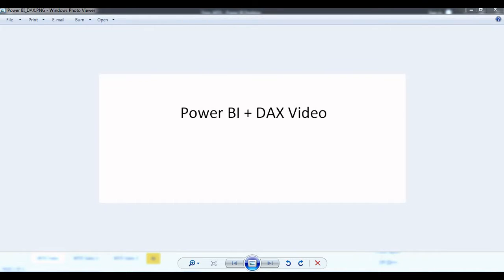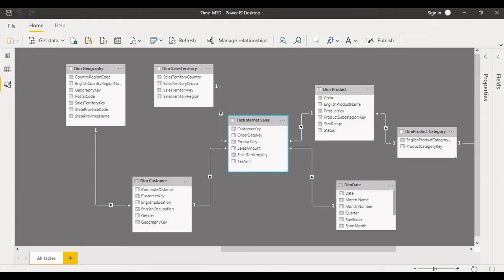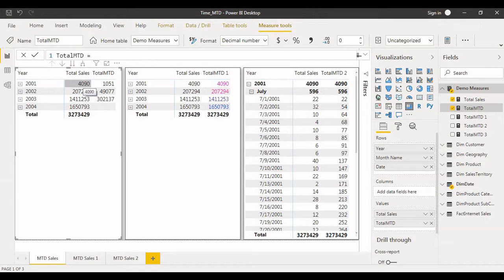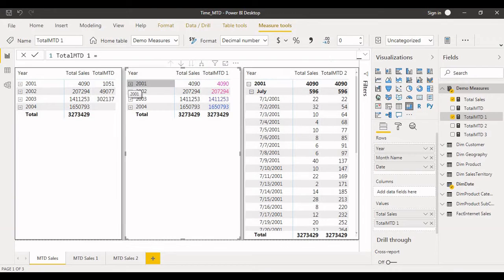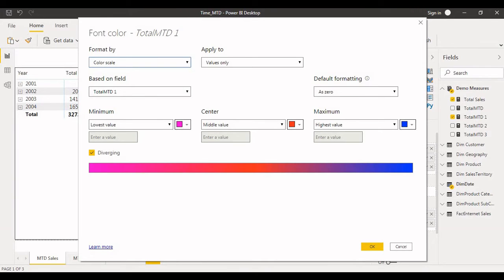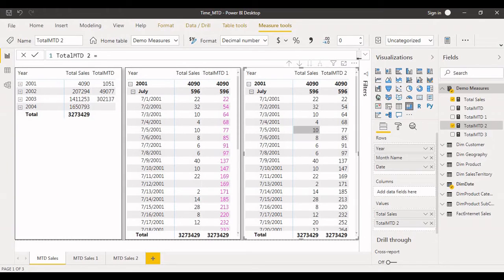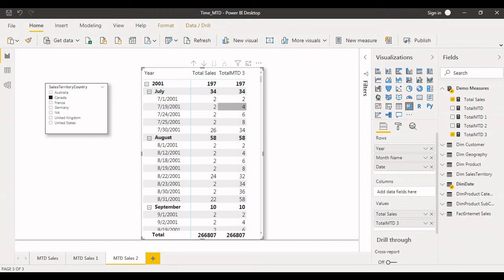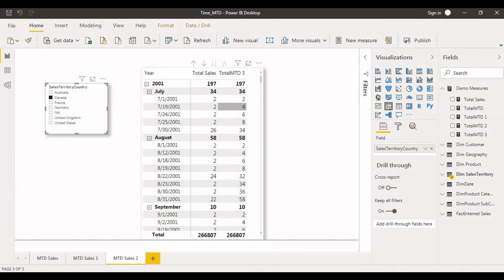Microsoft Power BI and DAX Part 23 : TOTALMTD Function in Power BI